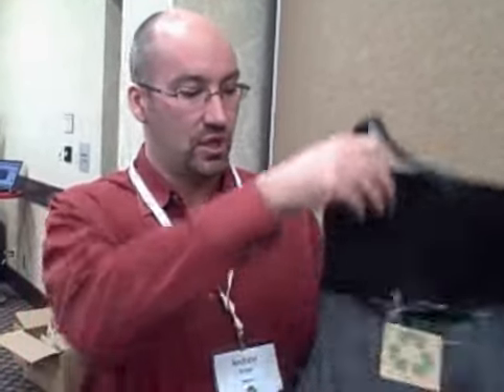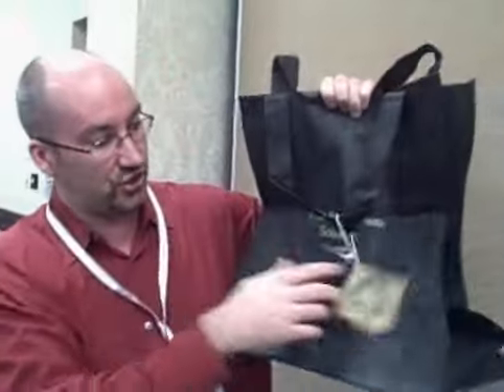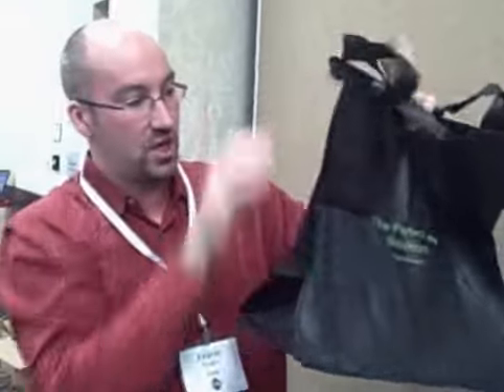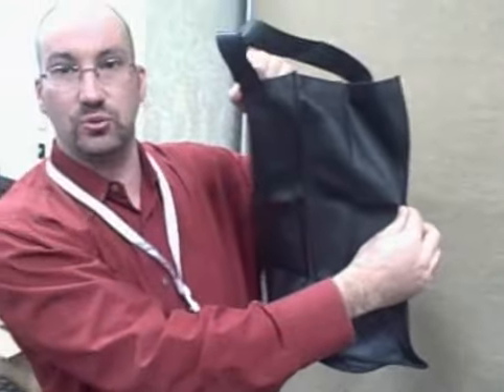FOLDING NON-WOVEN TOTE BAG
15.5 W x 15 H x 8.75 D (open)
8.75 W x 7.75 H x 1 D (closed)

• Non woven 95 gram polypropyleneincluding 25% recycled material
• Self-material 17 long x 1.25 wide straps
• Reinforced bottom
• Folds and then closes with a snap
• Opens to a large and spacious bag

25% recycled material • Biodegradable • Reusable